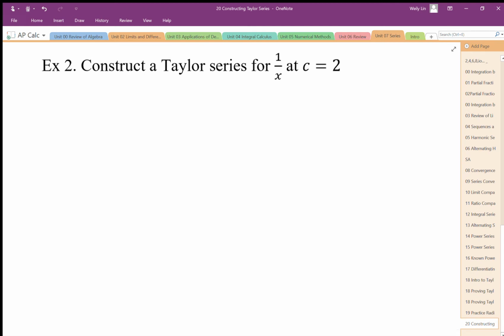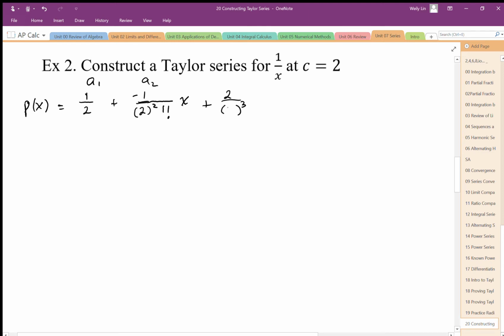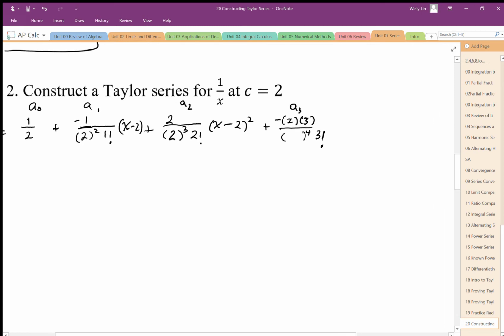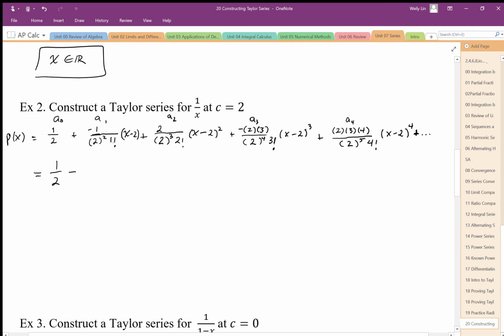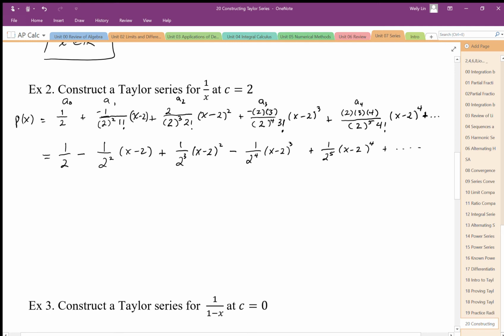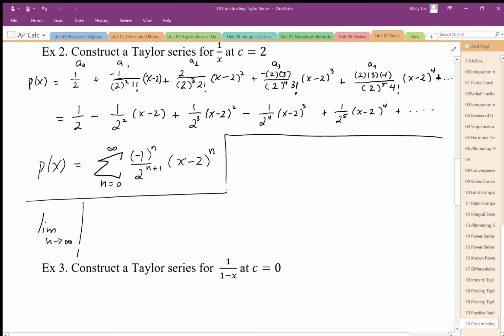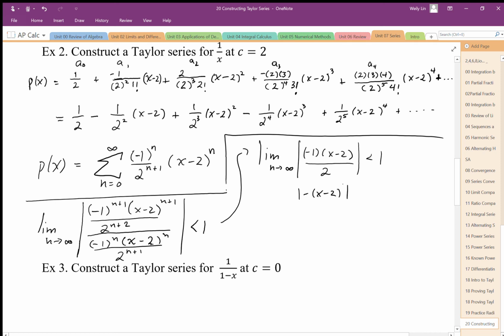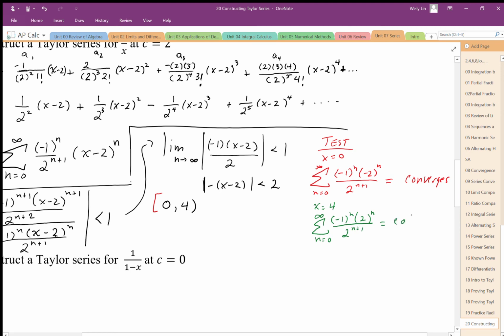21 Constructing Taylor Series Part2